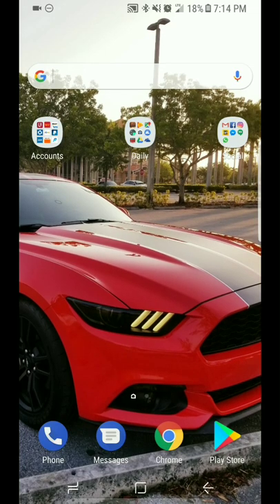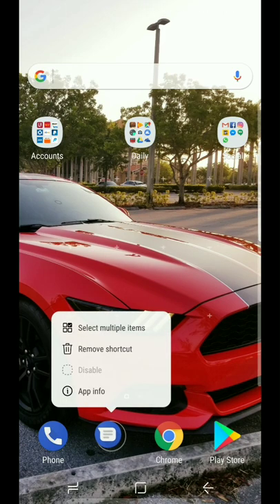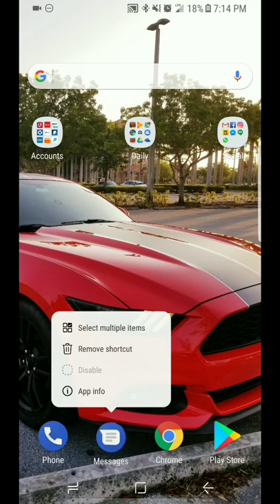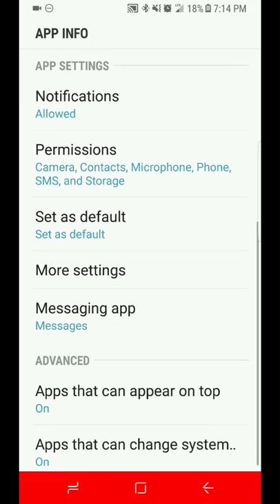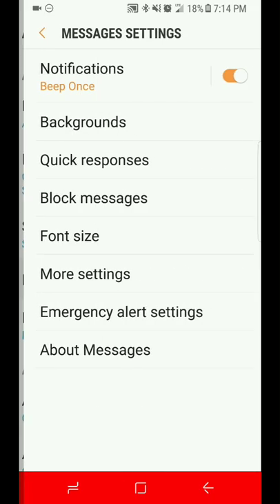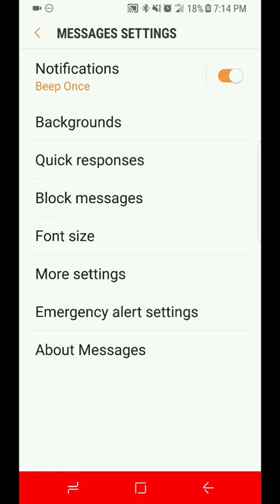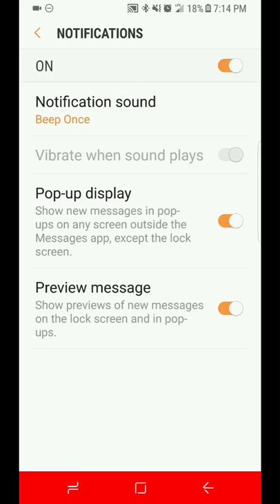How to Disable Message Preview on the Samsung Galaxy S8/S8 Plus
This a video is to show how to disable message preview when you get a message notification pop up. This is for people who want to be discrete or want privacy.

Used AZ Screen Recorder to create this video.